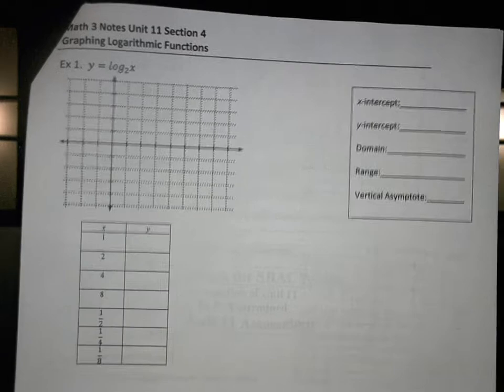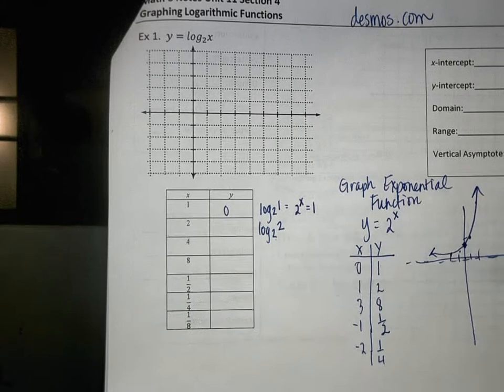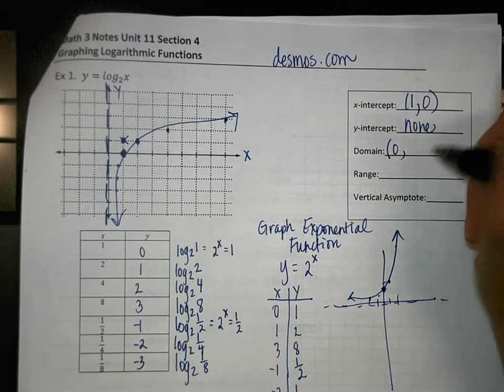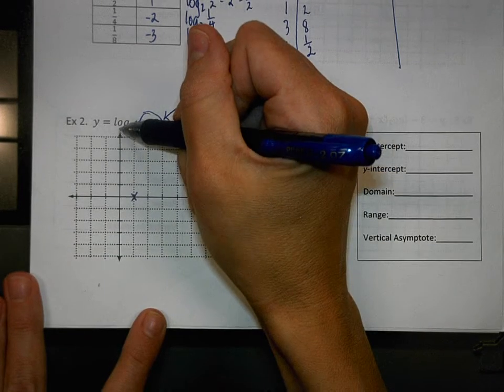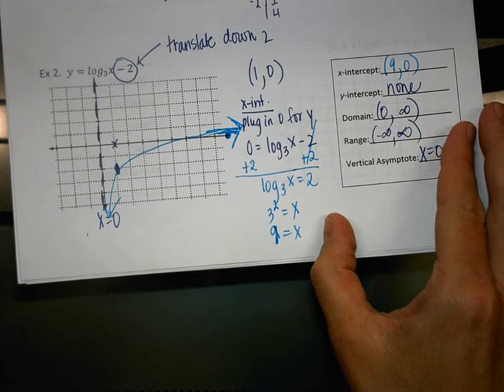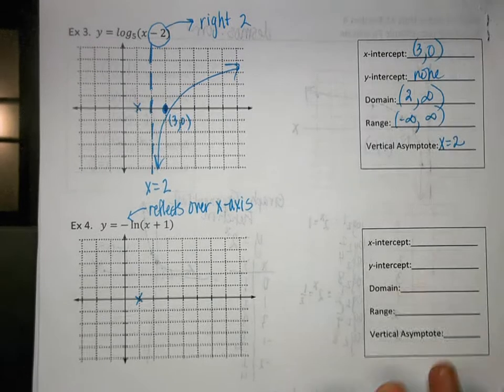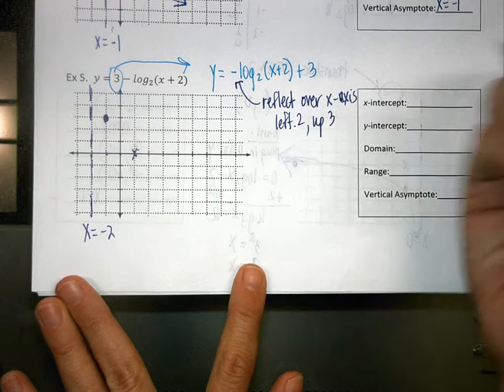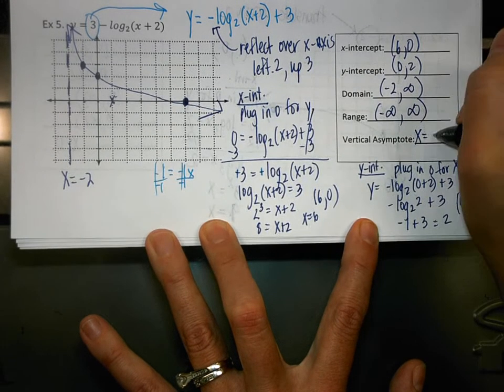Math 3 Notes Unit 11 Section 4 Graphing Logarithmic Functions